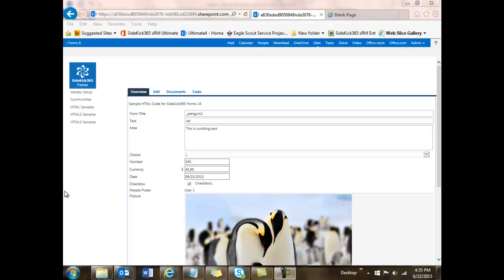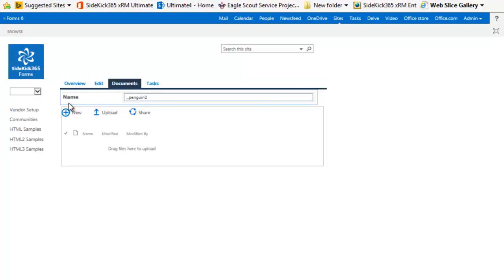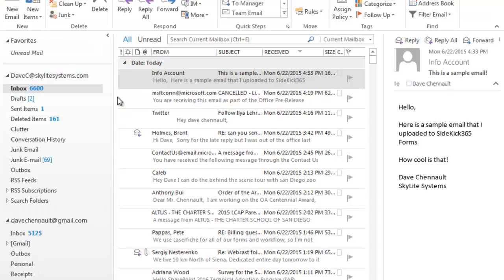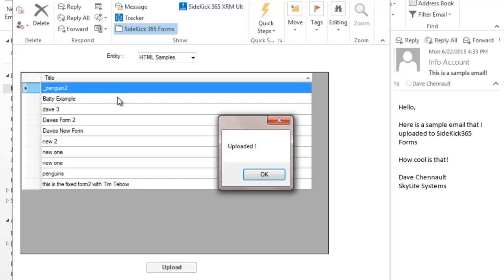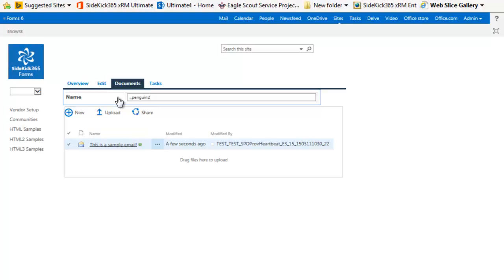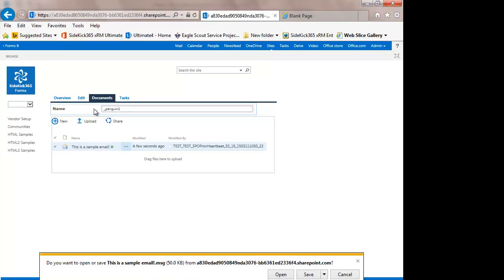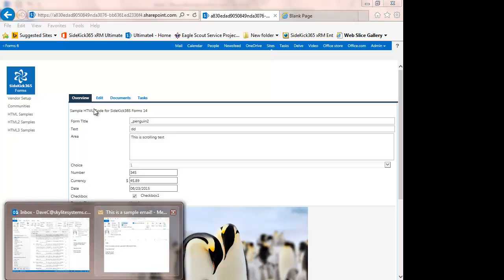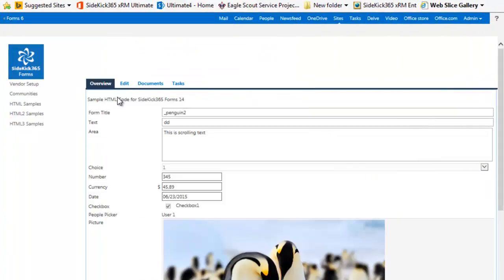SideKick365 Forms - Office Integration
Outlook integration with SideKick365 Forms.  This video show how you can save important emails into a form you create in SideKick365 Forms.  SideKick365 Forms is a SharePoint add-in that lets you create powerful forms using HTML and JavaScript and save all data into your SharePoint lists.